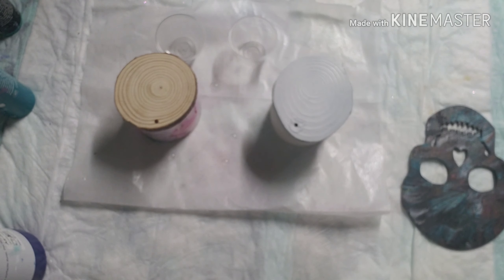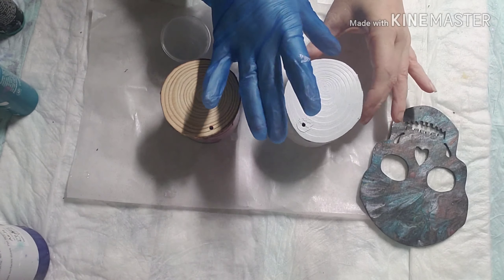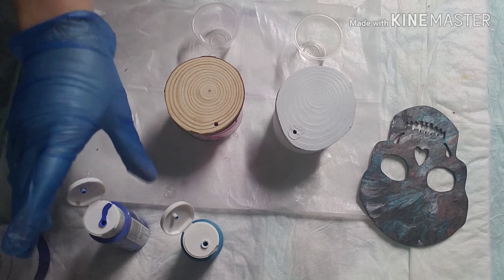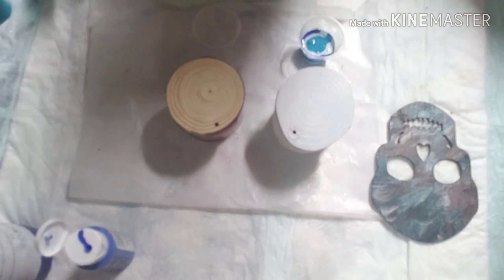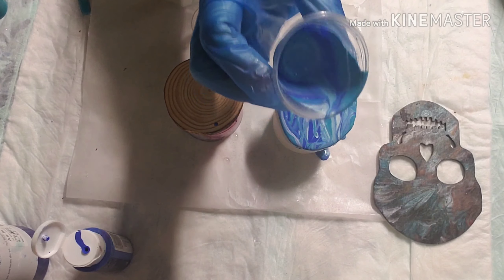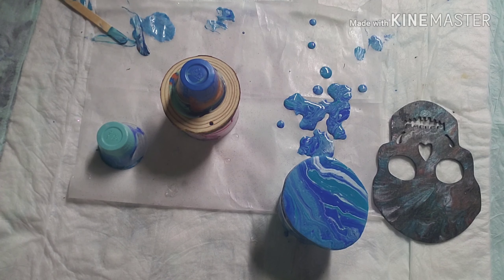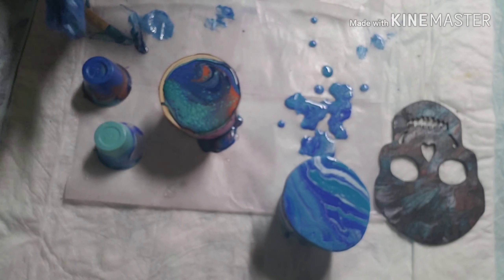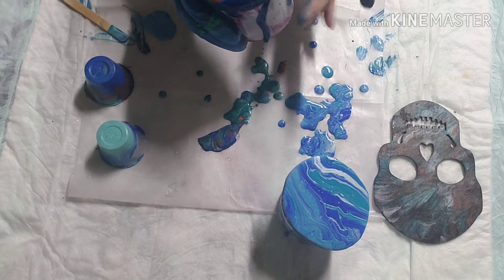Pouring on wooden circles YT100 (69-100)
100 video's in 100 days!

Please go check out Johnnie Ferro YouTube channel

Also check out the YT100 FB page